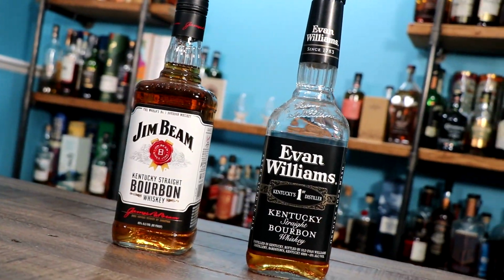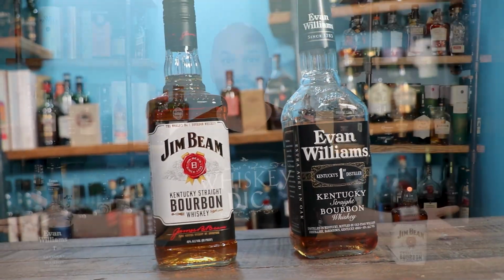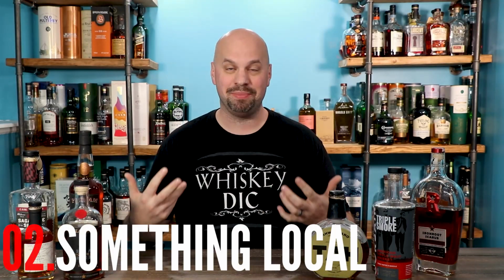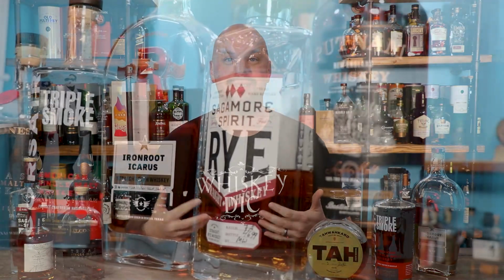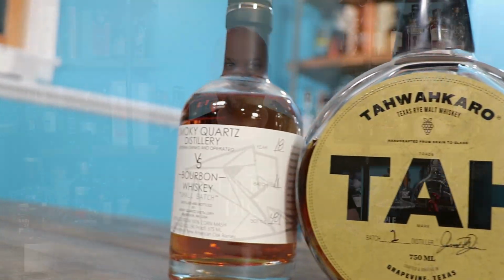5 Types of Whiskey To Try in 2021 | The Whiskey Dictionary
Whether you're bored of the same old whiskies or you're looking for an idea to inspire your next shopping trip, keep these 5 types of whiskey in mind to try in 2021!